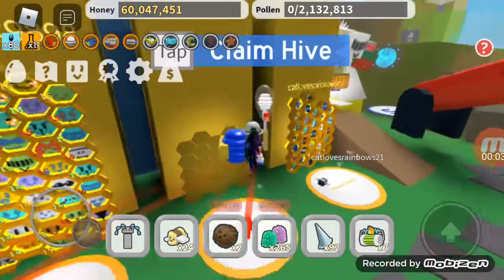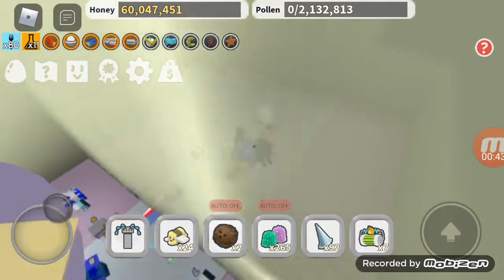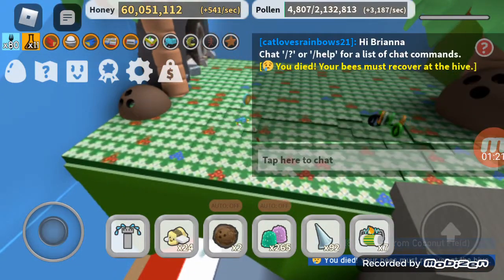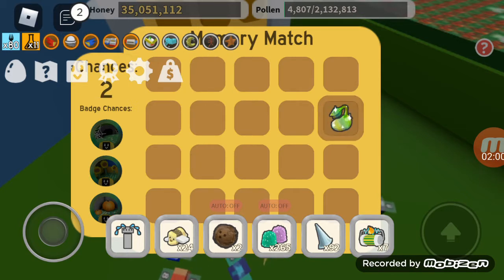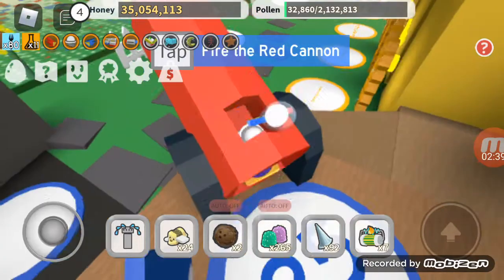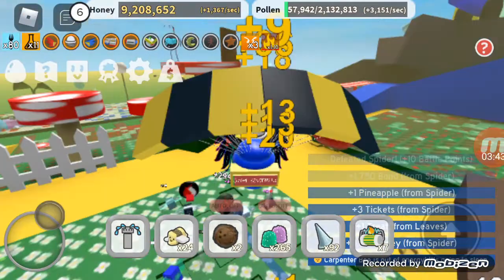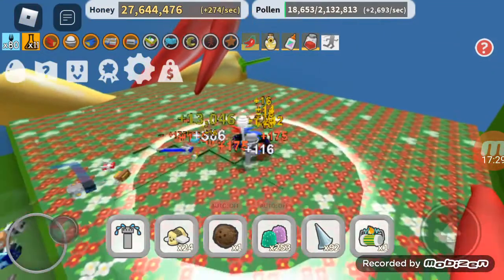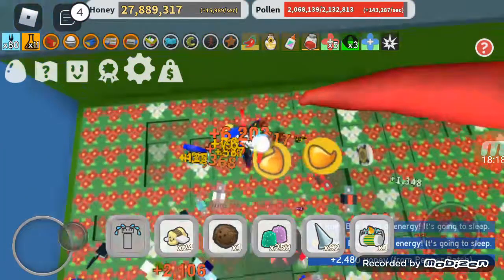How to make honey fast in bee swarm simulator roblox 21 MILLON IN TEN MINS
if this video helped u out guys pls like and sub